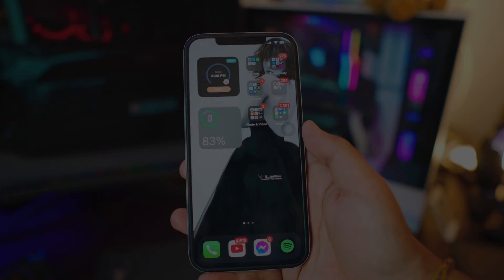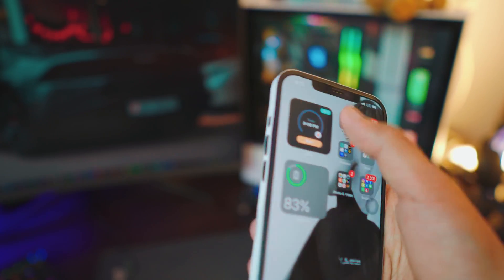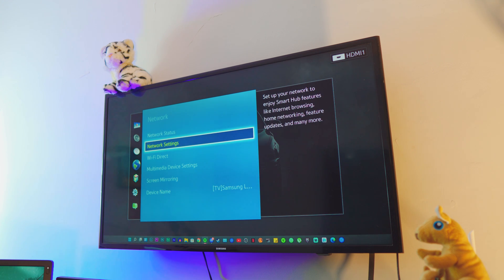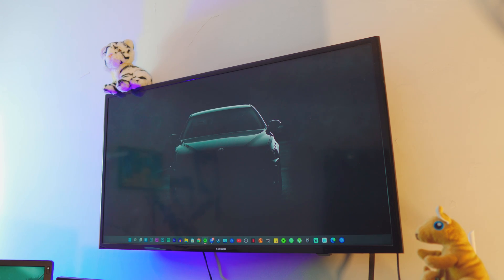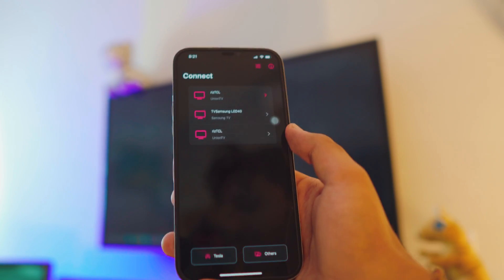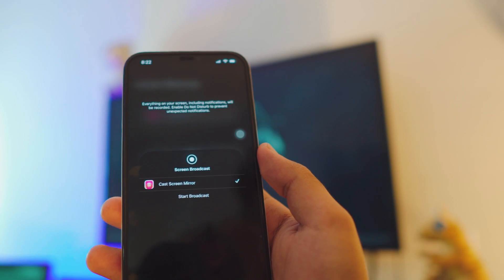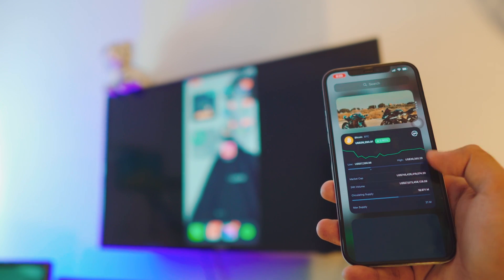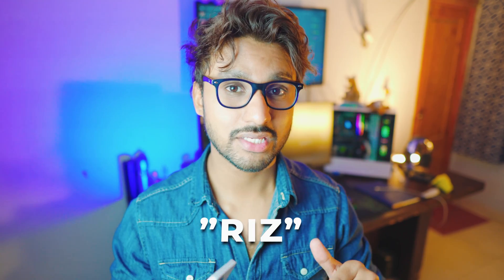How to Chromecast iPhone Screen to TV (2022) - Screen Mirror iPhone Screen to TV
Learn How to Chromecast any iPhone Screen to TV completely wirelessly and 100% Free! Learn how to mirror your iPhone to Chromecast!

Chromecast iPhone Screen to any TV, wirelessly and absolutely free with a few easy steps using a free app called Replica Screen Mirroring to Chromecast any iPhone screen to any TV easy!

Replica App is one of the best Screen Mirroring apps for iOS on the app store!